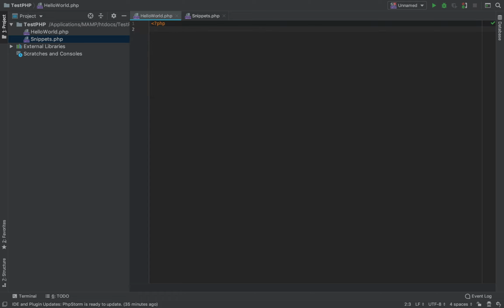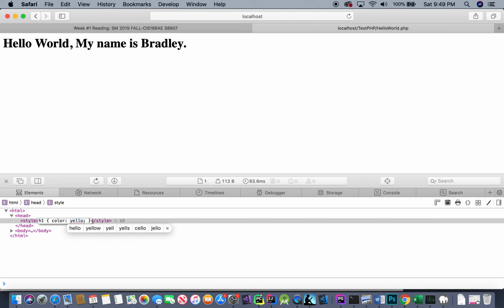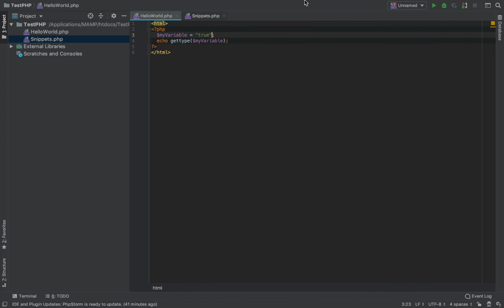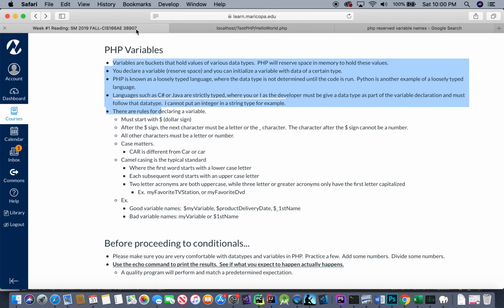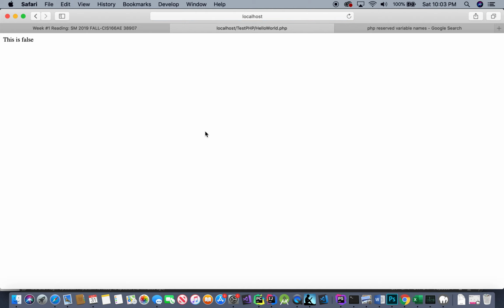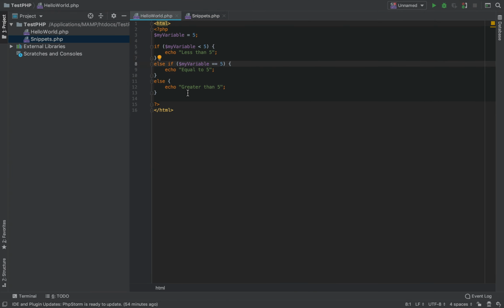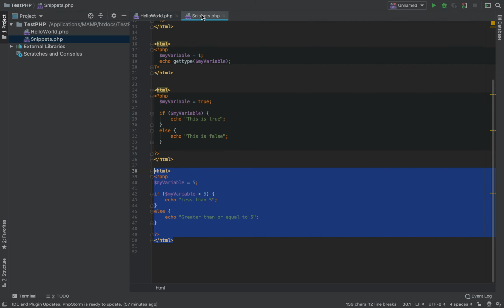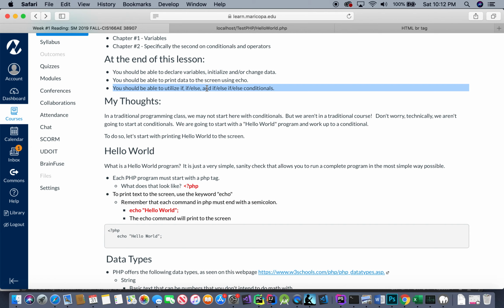Week #1 PHP MySQL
Intro to PHP Variables
Intro to PHP Conditionals